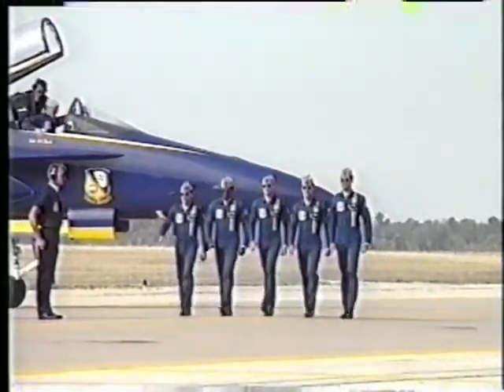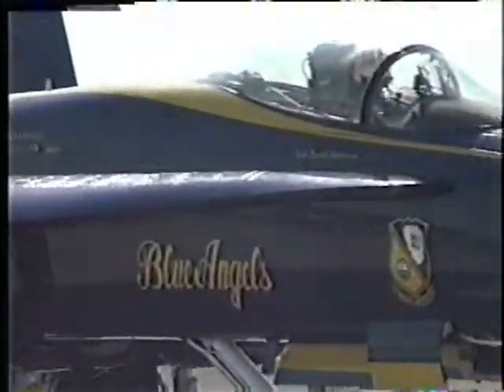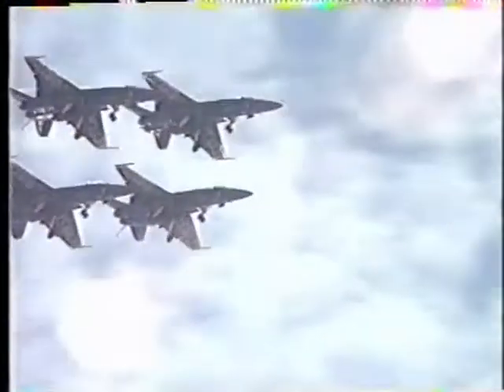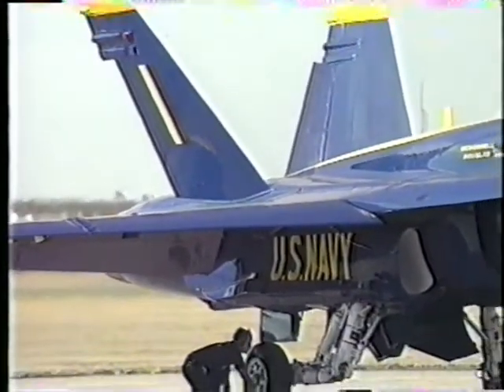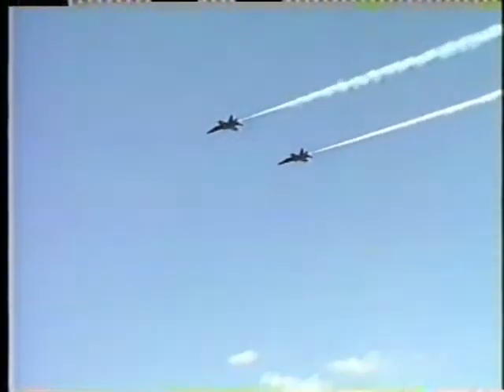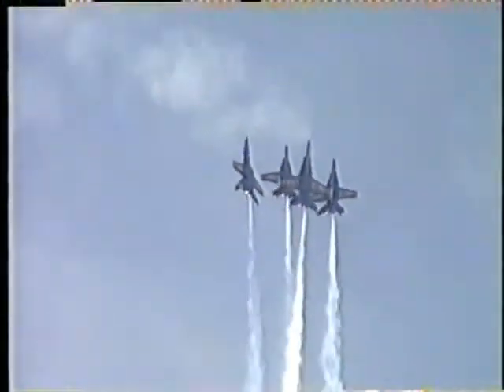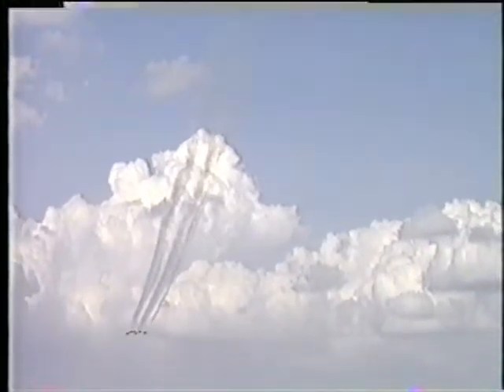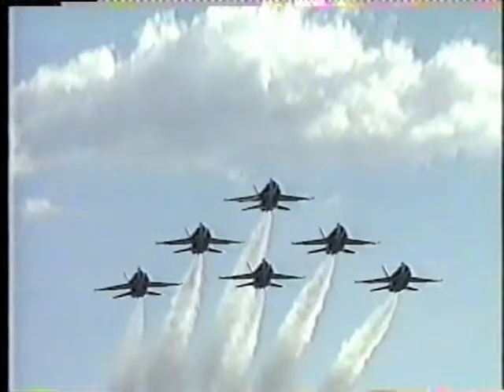USN Blue Angel Demonstration Team